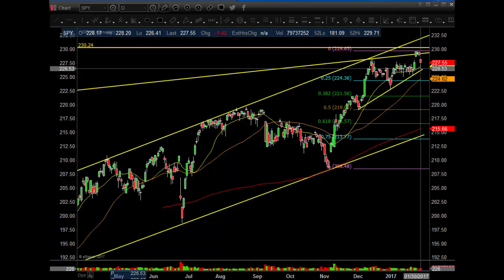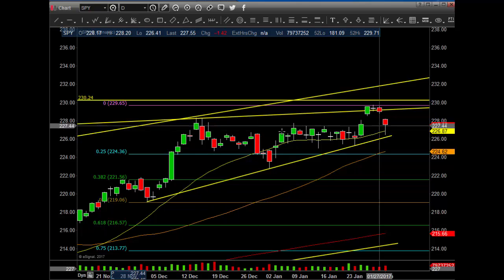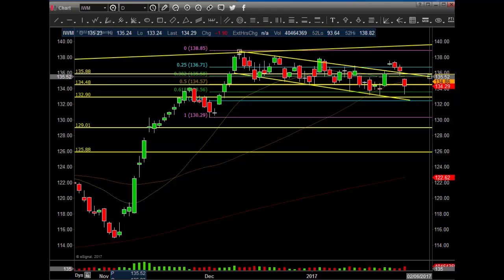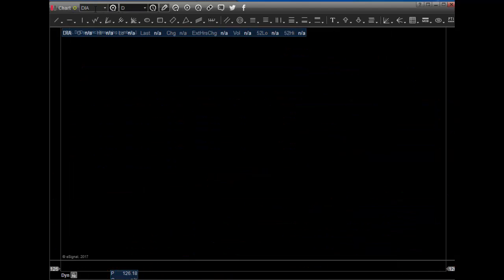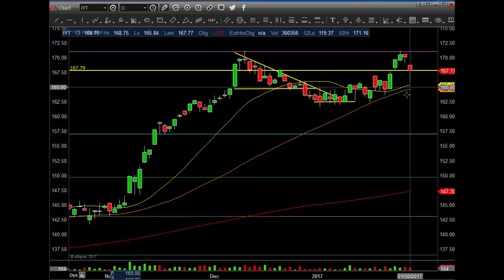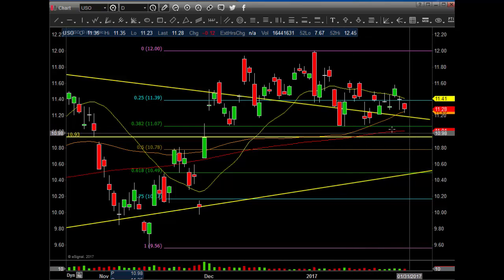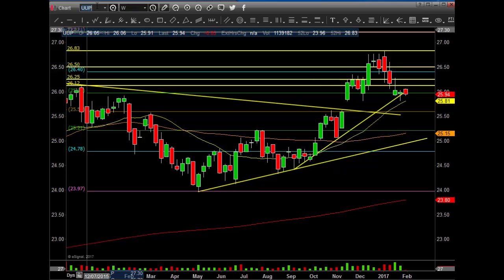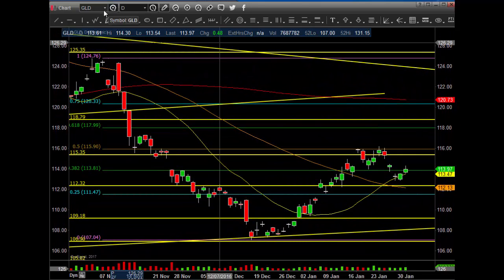$SPY $IWM $QQQ $DIA $IYT $USO $UUP $GLD 1 30 2017